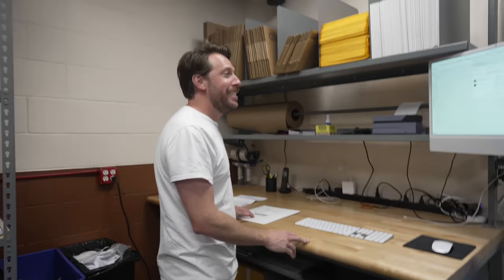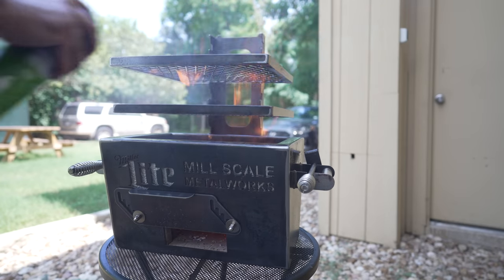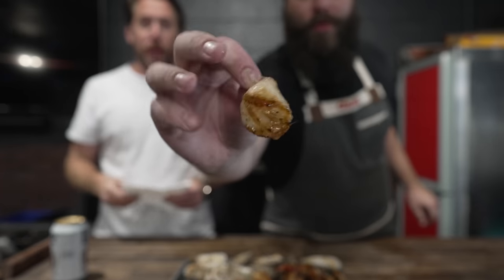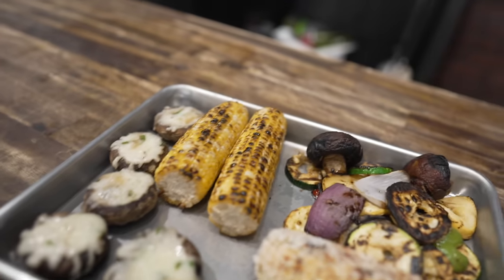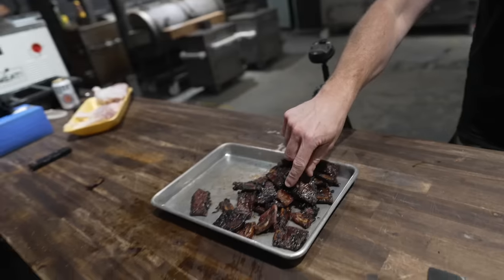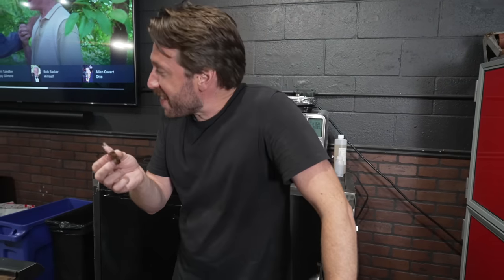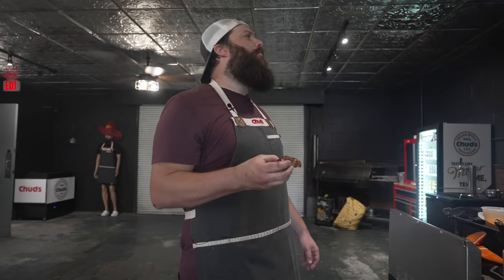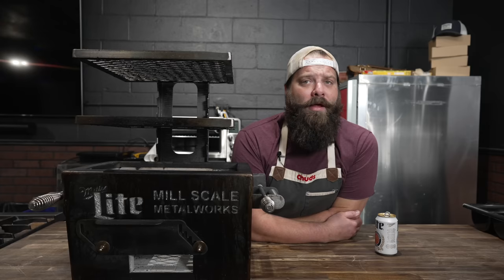I Grilled Everything I Could Find! | Chuds BBQ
Be Sure to enter for a chance to win a Mill Scale Yakitori Grill! (Must live in TX to register)

Pots & Pans
►Made In Stainless Clad Set

Knives
►8" Chef’s Knife
►Boning Knife
►Bone Saw

Appliances
►Weber Kettle
►Deep Fryer
►Kitchenaid Mixer
►Food Processor

Ingredients
►Chud Rub and 16 Mesh Black Pepper
►Wagyu Tallow
►Dough Conditioner
►High Temp Cheese
►Pink Salt
►Sodium Citrate
►Hog Casings
►Sheep casings

►Pepper Cannon
►Flame Thrower
►Fire Blower
►Cold Smoke Generator
►Injector
►Scale
►Rub Tub
►Burger Press
►Butcher paper
►Paper stand
►Cutting Board

Welding Tools
►Blowtorch
►Welder
►Angle grinder
►Grinder Blades
►Chop Saw
►Pipe Level